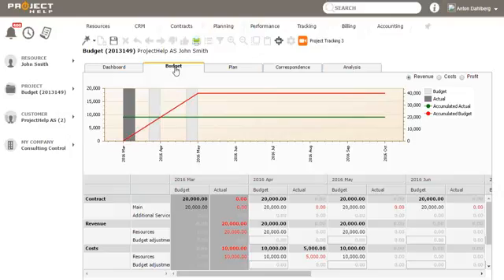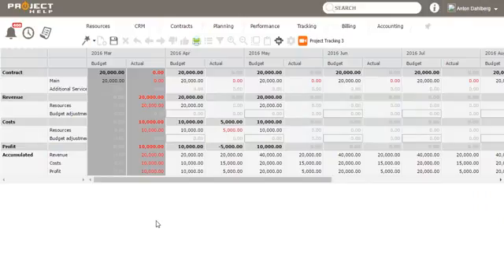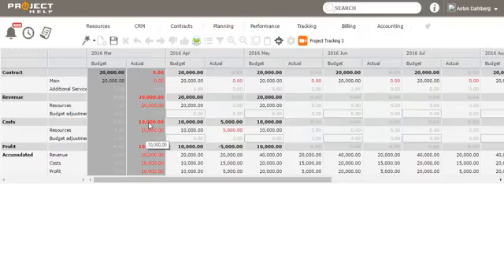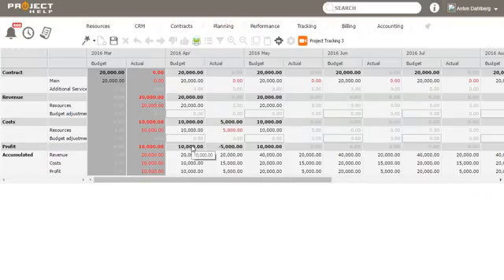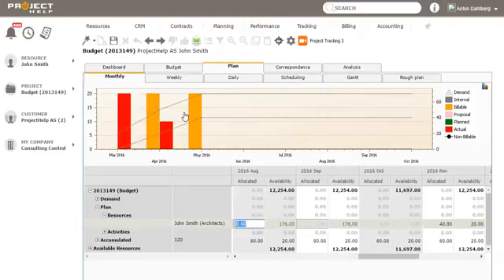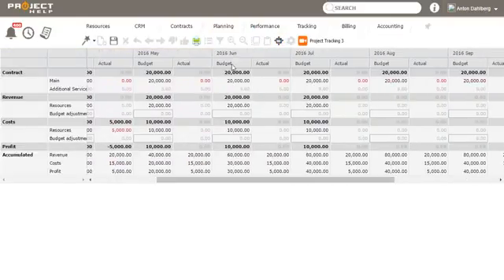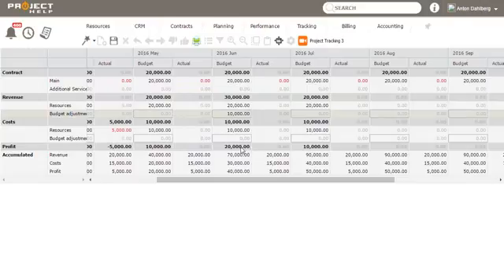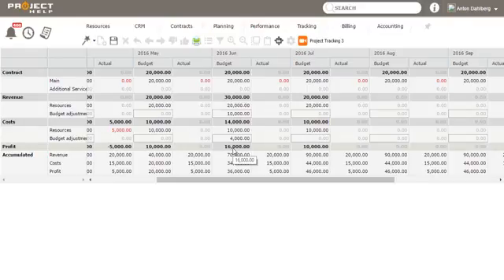Planning Budget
Beskrivning